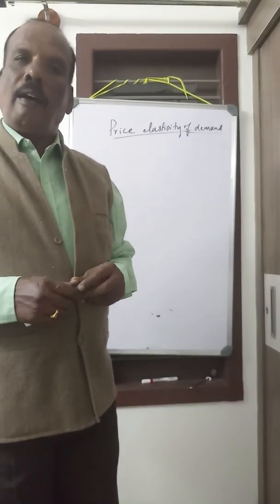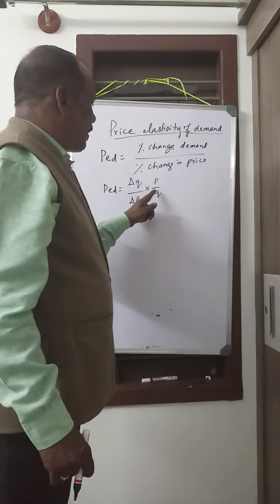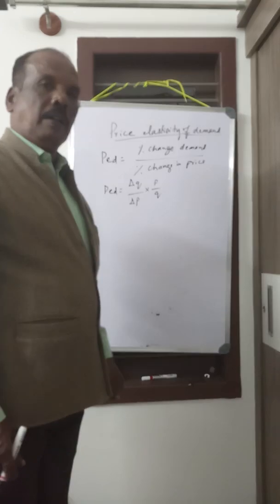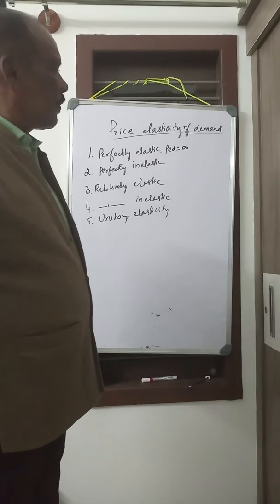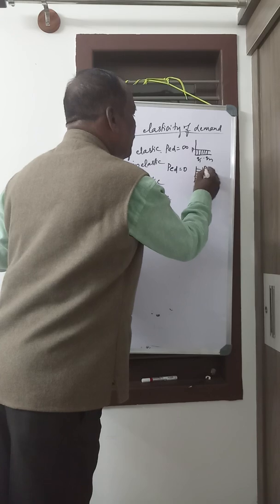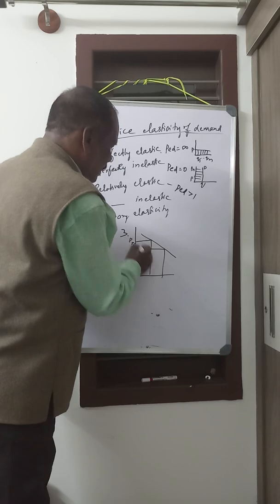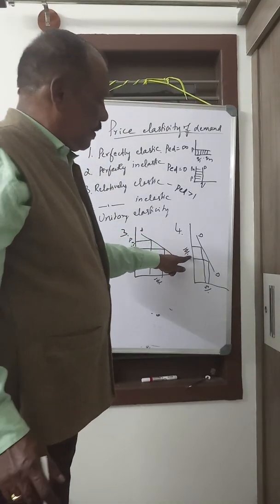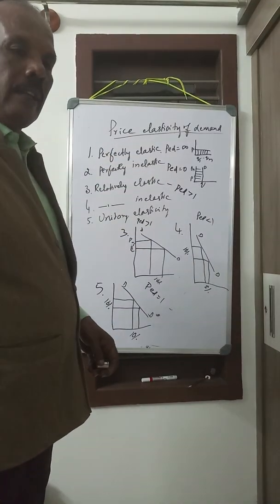2nd pu economics -questions and answers-by CV